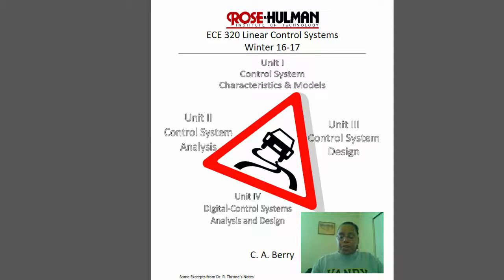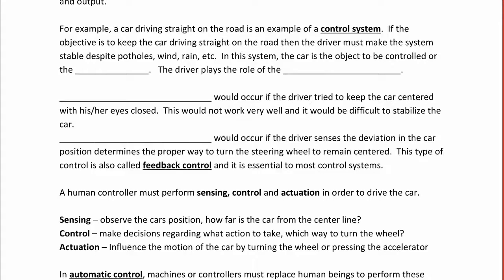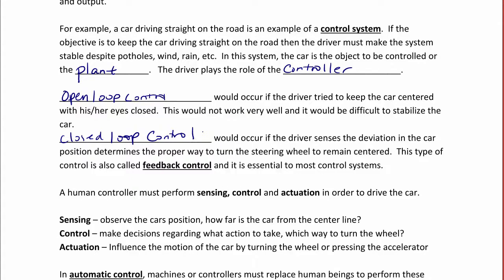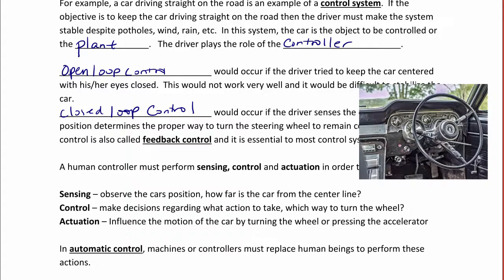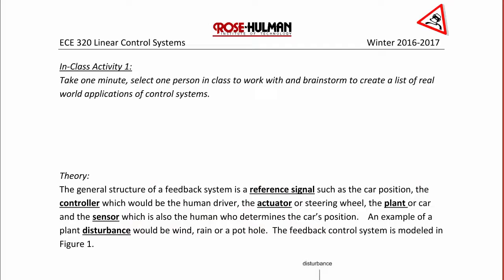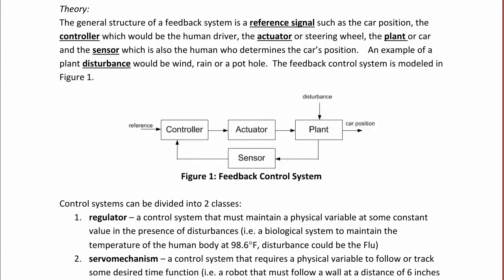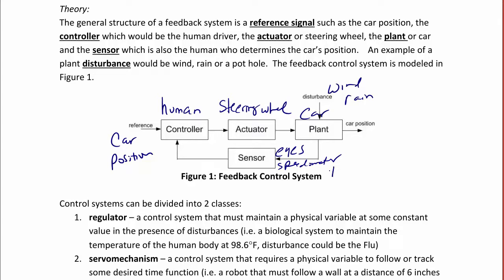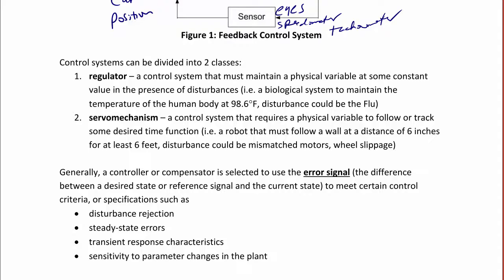ECE320 Lecture1-1a: Introduction to Linear Control Systems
This video provides an introduction to the linear control systems course. There will be an explanation of modern and  classical control, open and closed loop control, and key terms in linear control systems.